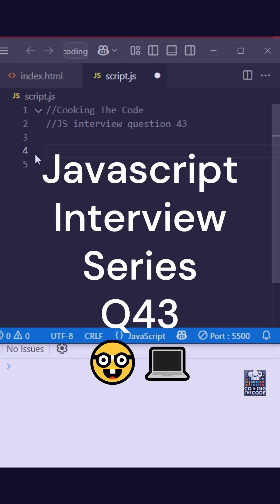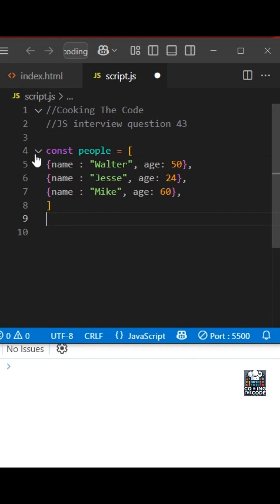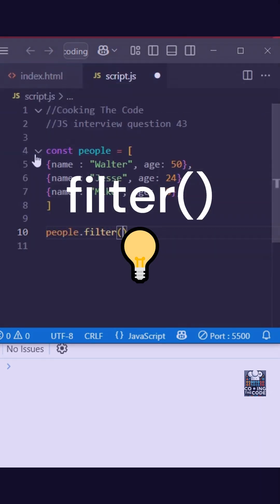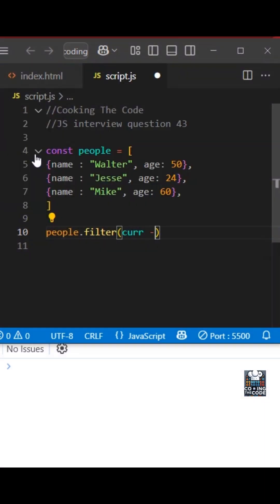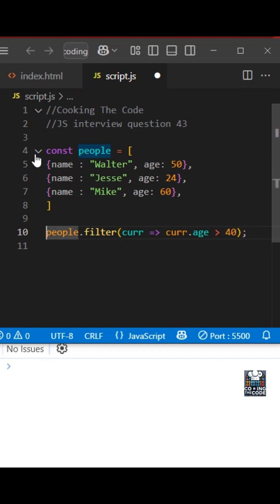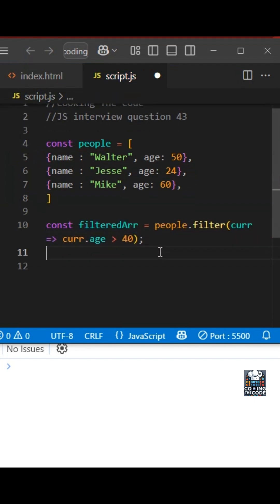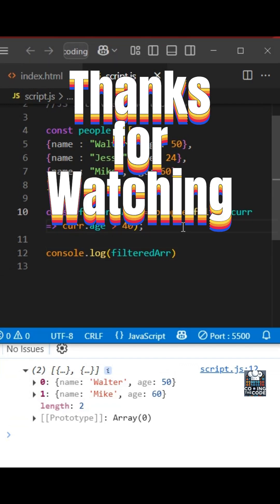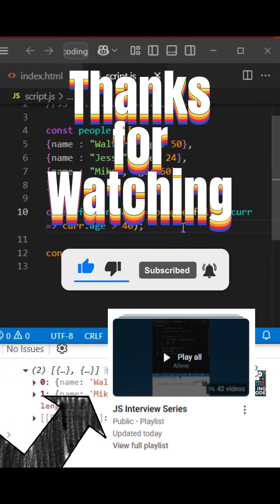JS interview question 43 : Who is over 40 ? 🤔👀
In this short, we tackle one of JavaScript's most powerful array methods — .filter() — through a practical and easy-to-understand example.

We have an array of people objects, each with a name and age. The question we ask is simple:
How do we get only the people older than 40?

Here's what happens:

.filter() loops through the array.

The  callback checks the age of each person and takes values only above 40 based on the condition.

If the condition is true, that person is included in the new array.

The result is a new array of only those people who satisfy the condition — in this case, Walter and Mike.

This is a super common use case in interviews and real-world JavaScript applications — especially when working with API data or managing filtered views in React and other frontend frameworks.

By the end of this short, you’ll clearly understand how .filter() works and when to use it in your code!